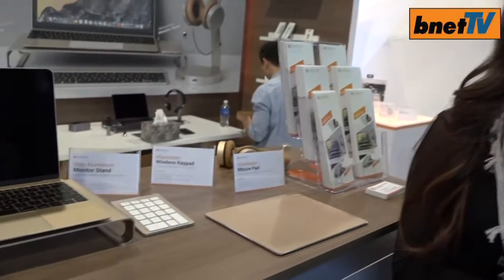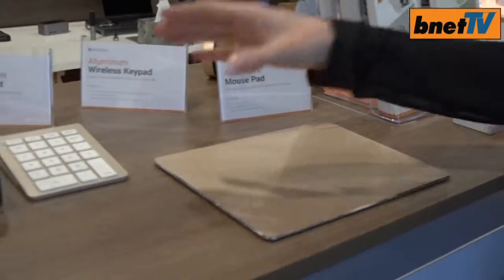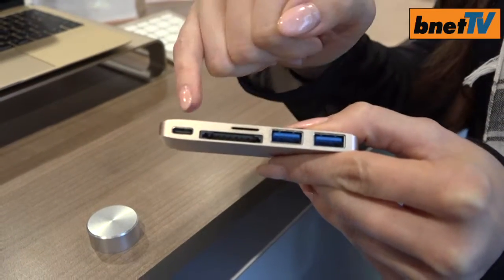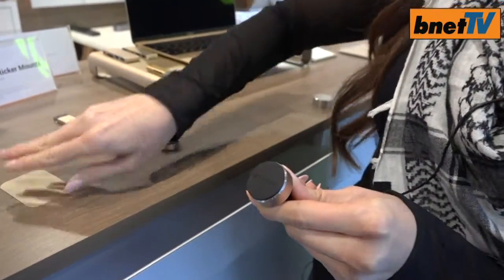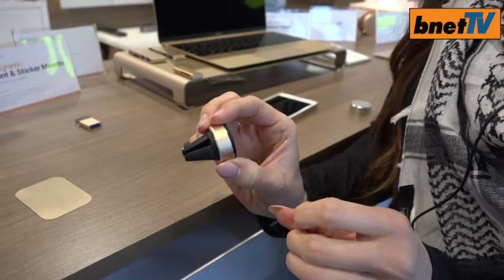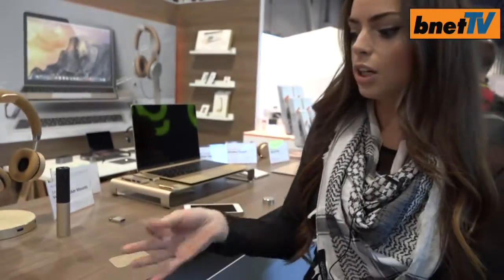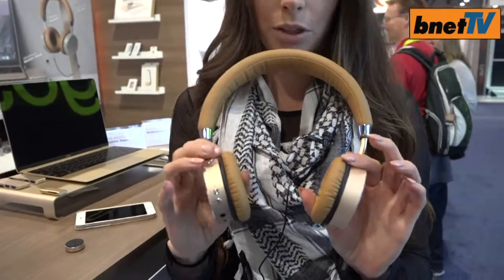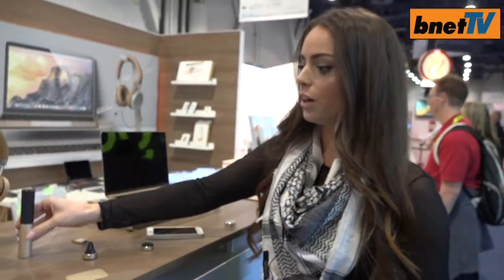Satechi at CES 2016 in Las Vegas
Satechi products are designed to comfortably integrate into your daily life. Our products are made from quality materials which are backed by warranties. We know that once you use our products, you will be a Satechi customer for life.